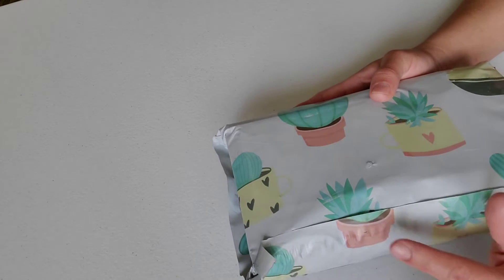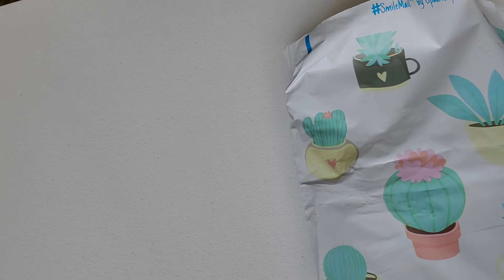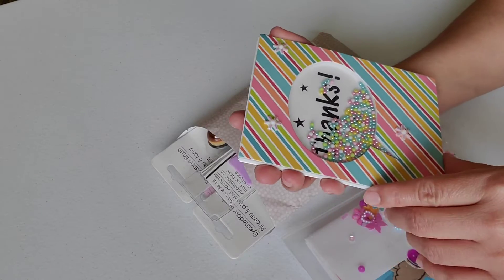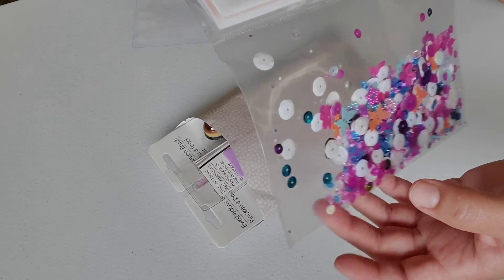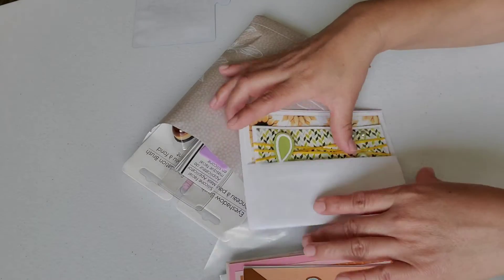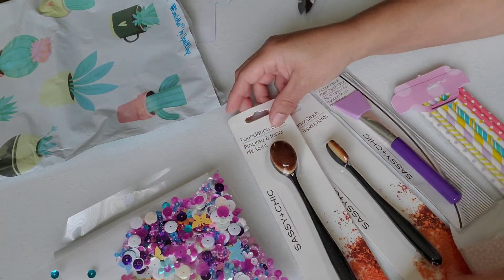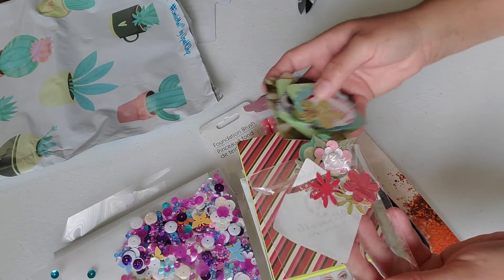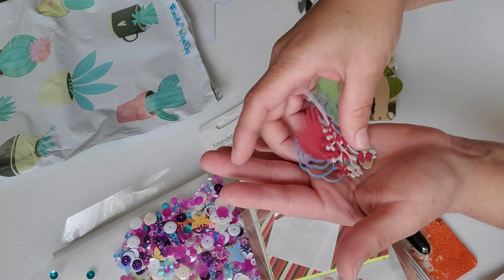Winnings from Maka'z Home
This Channel is NOT FOR CHILDREN, this is a channel for adults 18+